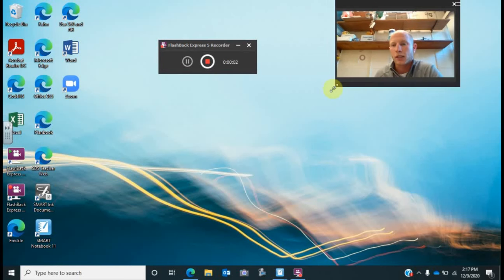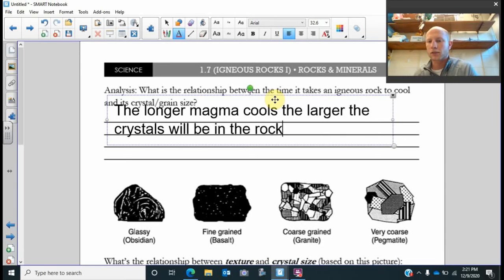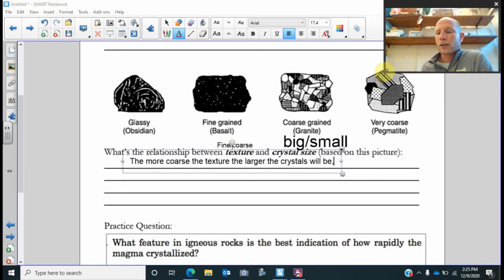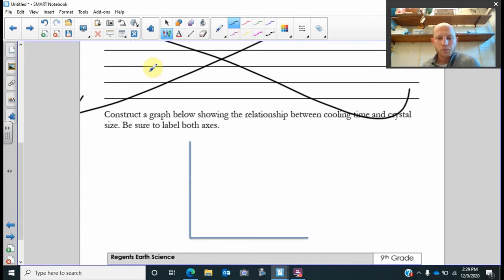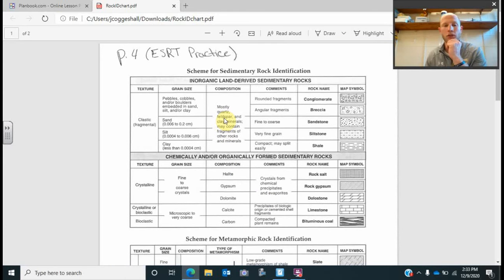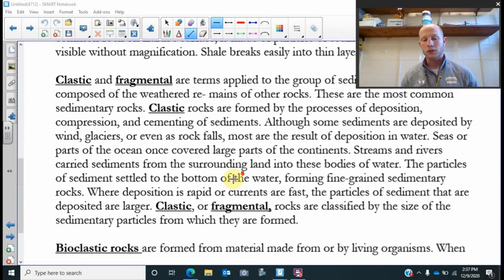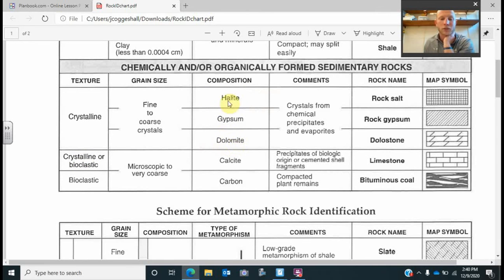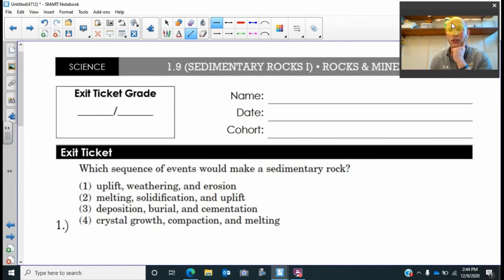Class lesson 12/9/2020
Sedimentary Rocks homework.